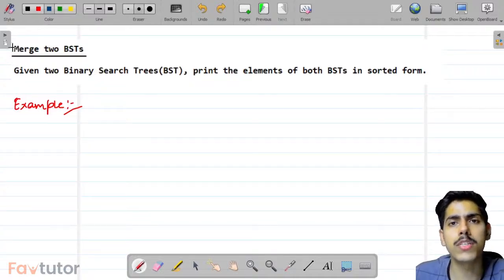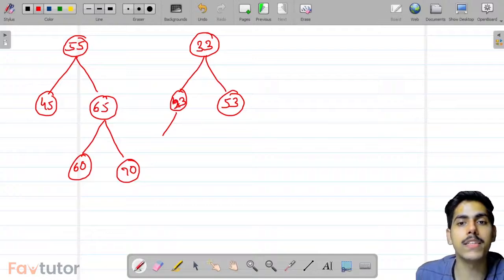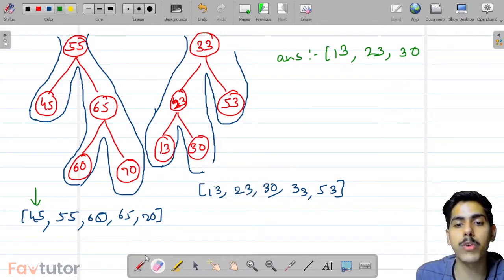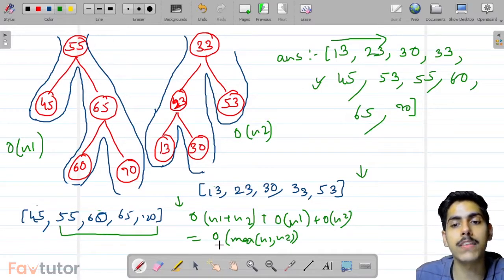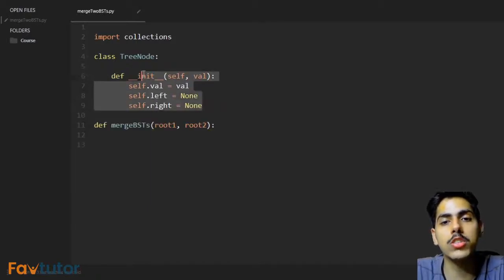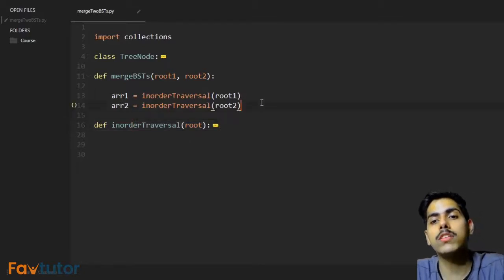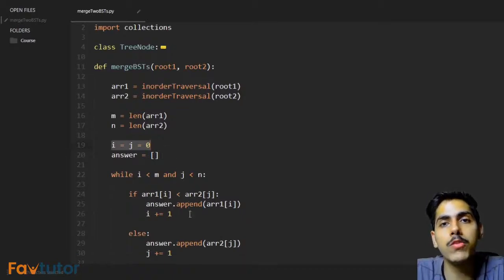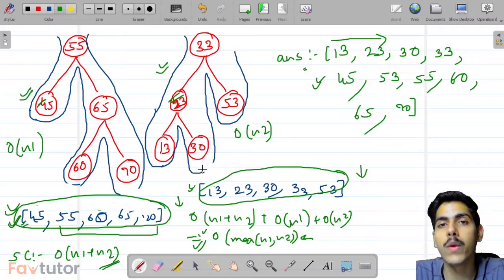How To Merge Two BSTs | BST | FavTutor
Hey, guys, in this video, we'll show you how to solve the problem of 'Merge Two BSTs.'